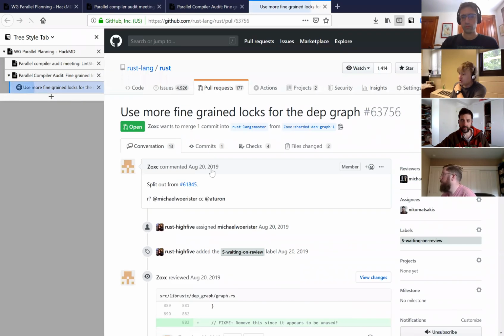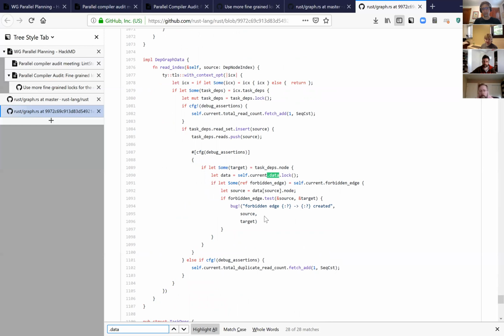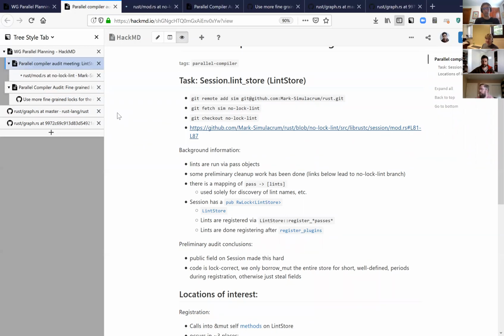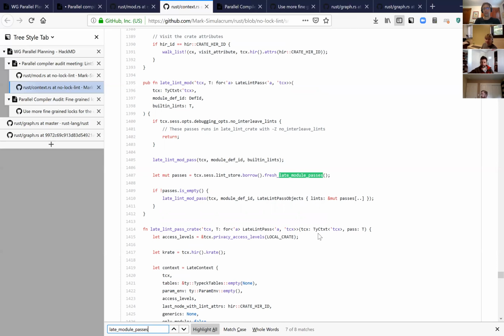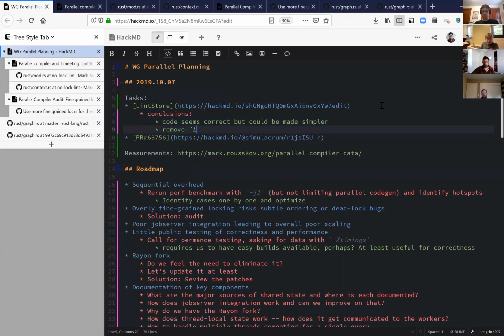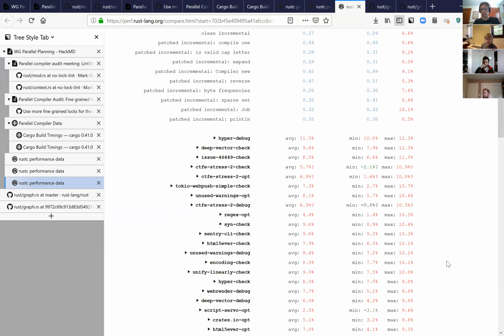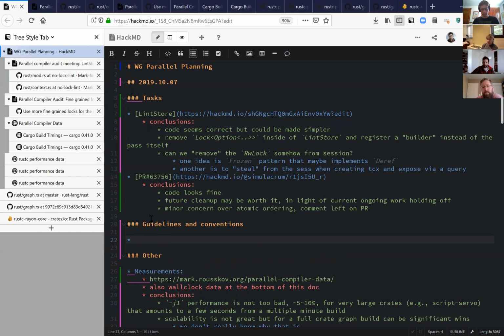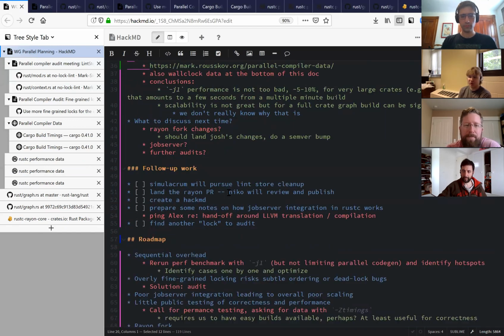Parallel Rustc Planning Meeting 2019-10-07